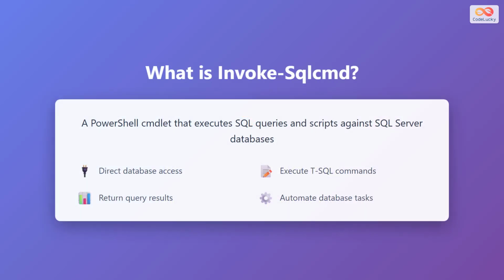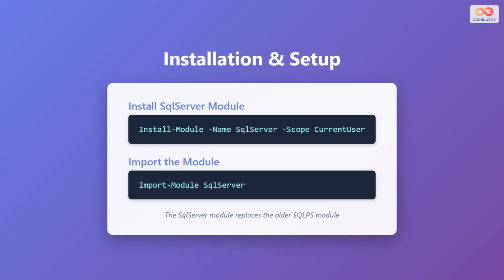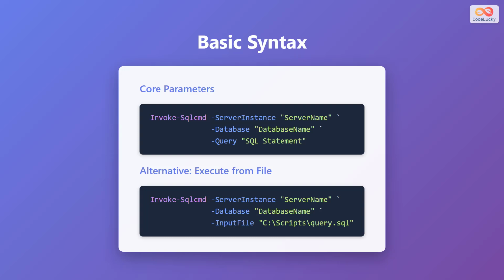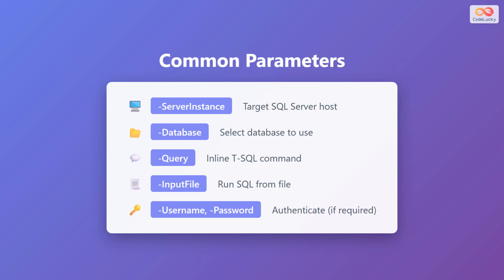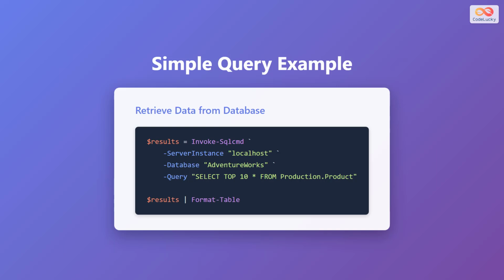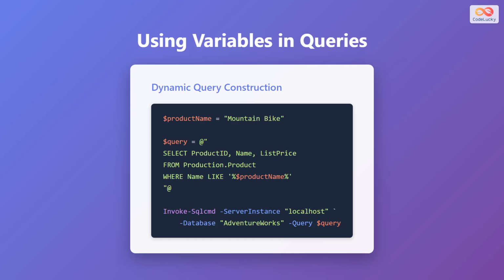Invoke-Sqlcmd Tutorial: Running SQL Queries from PowerShell | PowerShell Database Series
⚡ Learn how to use Invoke-Sqlcmd to run SQL queries directly from PowerShell! This comprehensive tutorial covers everything you need to know about executing SQL commands and automating database tasks.

🎯 What You'll Learn:
✅ Installing and setting up the SqlServer module
✅ Understanding Invoke-Sqlcmd syntax and parameters
✅ Running SQL queries from PowerShell
✅ Using variables for dynamic queries
✅ Working with query results as PowerShell objects
✅ Executing SQL scripts from files

💡 Perfect for beginners looking to automate database operations and integrate SQL Server with PowerShell workflows. Whether you're a system administrator, database administrator, or developer, this tutorial will help you master database automation.

🔧 Topics Covered:
• SqlServer module installation
• Basic Invoke-Sqlcmd syntax
• Common parameters and their uses
• Practical examples with real queries
• Dynamic query construction with variables
• Best practices for database automation

📚 Part of our PowerShell Database series where we explore powerful tools for database management and automation using PowerShell.

Chapters:
00:00 - Invoke-Sqlcmd: Running SQL Queries from PowerShell
00:24 - What is Invoke-Sqlcmd?
00:58 - Installation & Setup
01:28 - Basic Syntax
01:59 - Common Parameters
02:32 - Simple Query Example
03:02 - Using Variables in Queries
03:34 - Key Takeaways
04:08 - Outro